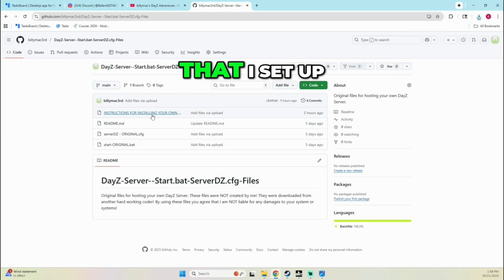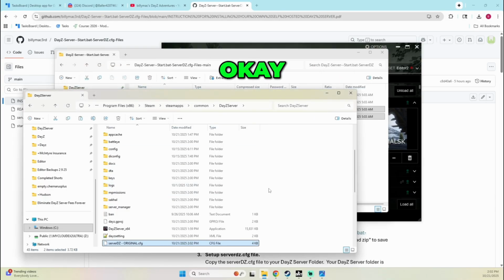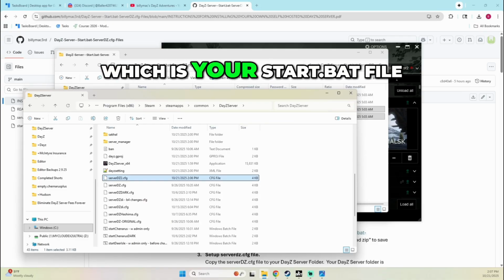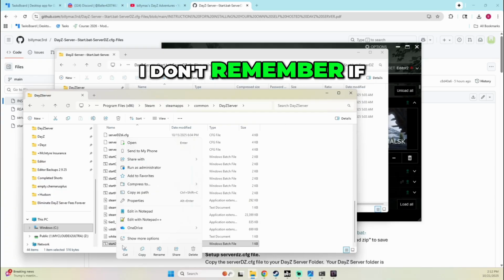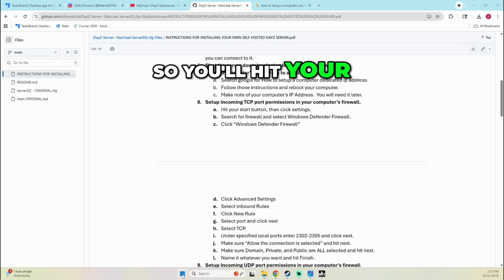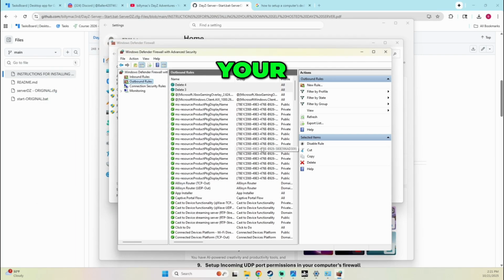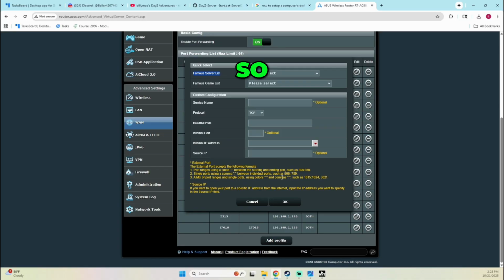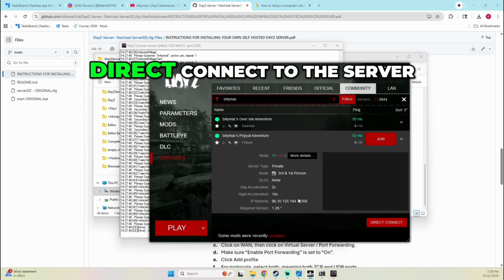Eliminate DayZ Server Hosting Fees FOREVER | Step-by-Step Self-Hosted Server Guide (2026)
Tired of paying monthly hosting fees for your DayZ server? In this video, I’ll walk you through the exact steps to set up your own self-hosted DayZ server for FREE on your own computer.

👉 What you’ll learn in this video:

How to download and install the DayZ server through Steam

Using my GitHub files (with a step-by-step PDF guide)

Editing your serverdz.cfg and start.bat files with Notepad++

Configuring your settings: hostname, passwords, time, maps, and more

Setting up firewall rules and static IP addresses

How to do port forwarding on your router so friends can join

Testing your new server and sharing your server IP with others

⚡ I’ve been hosting my own servers since September 2025, and now I’m showing you exactly how to do it yourself so you’ll never pay for DayZ server hosting again.

👉 Want to play with us? Search “billymac” under Community Servers (Xbox & PC).